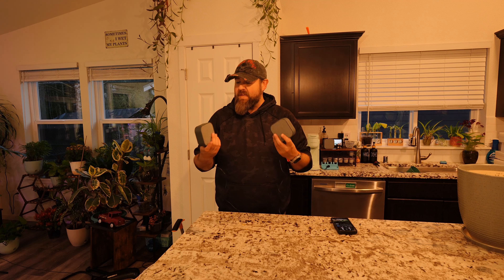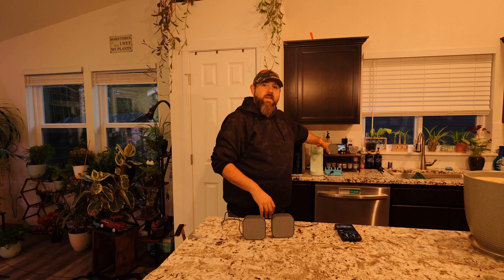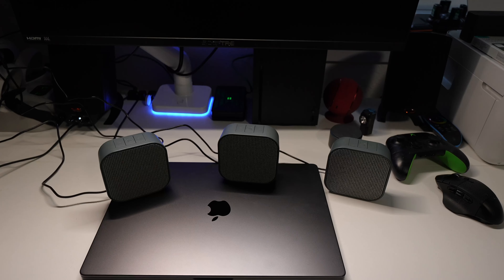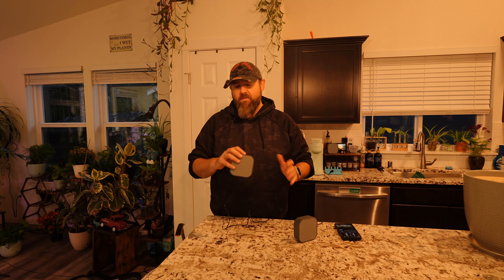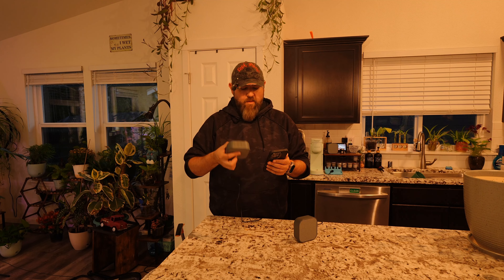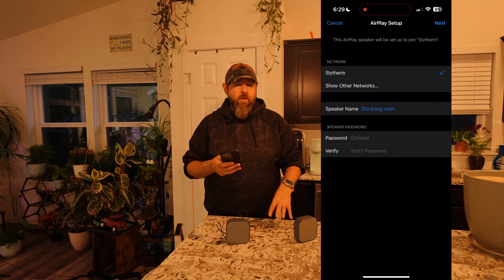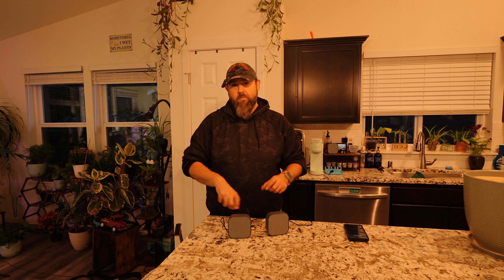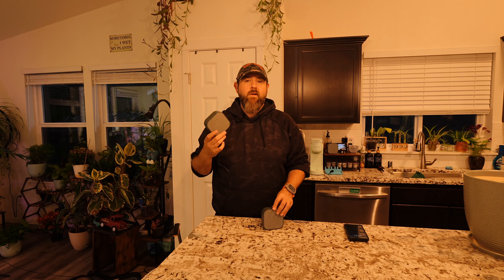Dio Node Wi-Fi multi-room speaker system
Testing out the Wifi Dio node speakers. They are small but sound pretty great. Uses wifi to play music using aircast and this is a product meant for Apple users.